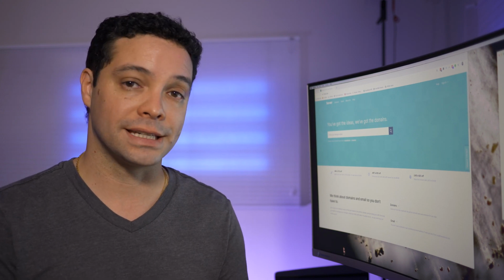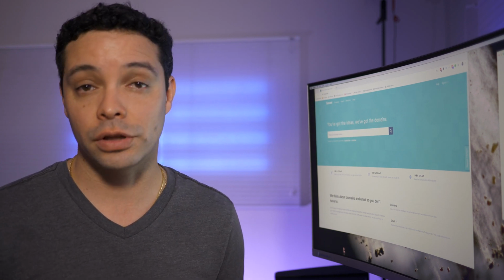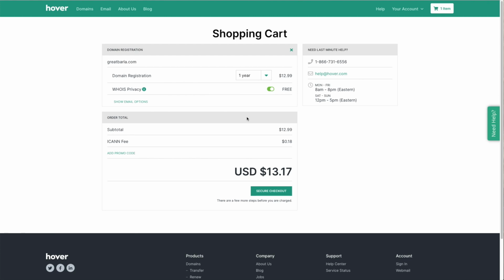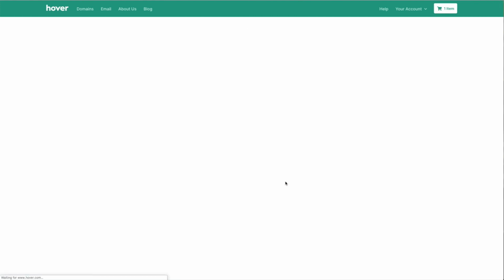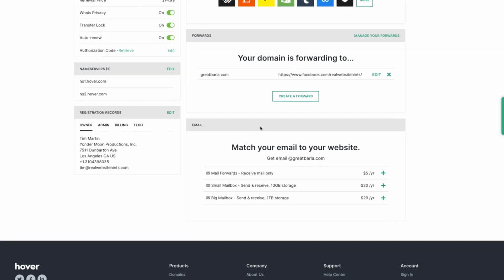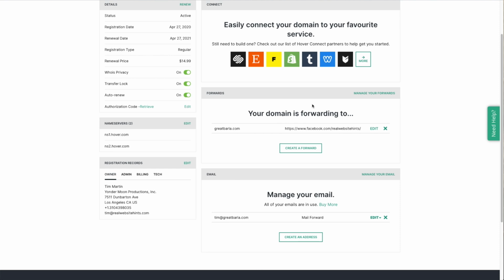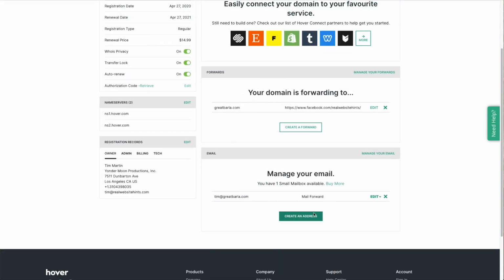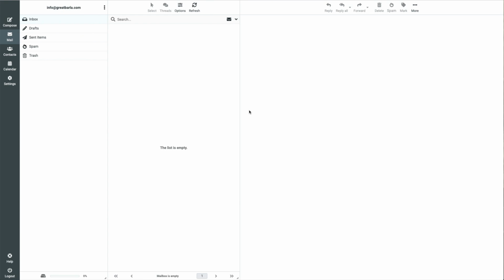How to get a domain name and professional email easily!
The easiest way to get a domain name and email at your domain

What I cover in this video:
Introduction 0:00
What is a domain name? 1:21
How do you choose a domain name? 3:21
How do you get your domain name? 5:19
How do you link your domain to your social media profile page?9:44
How do you get email at your domain? 10:17

Here's my tutorial on how to create a Wordpress website quickly and easily:
If you are looking to find the best way to easily build your website here are my top recomendations